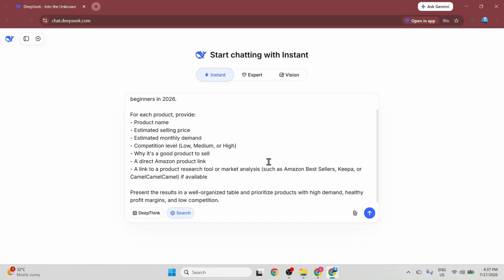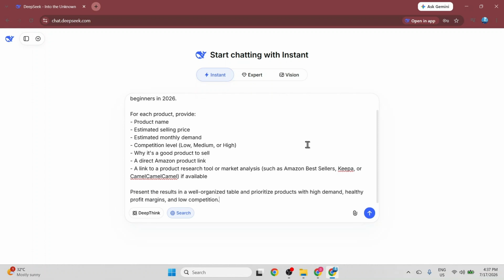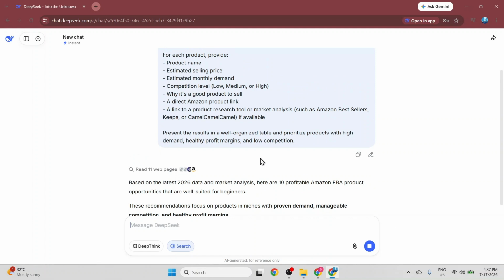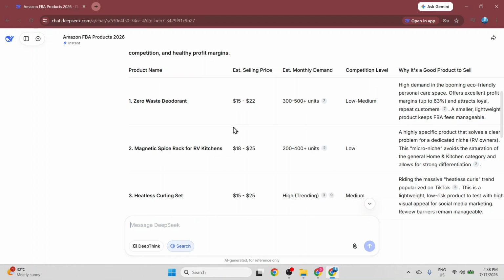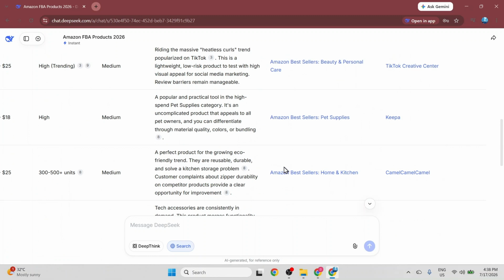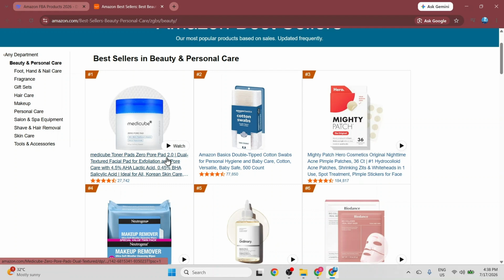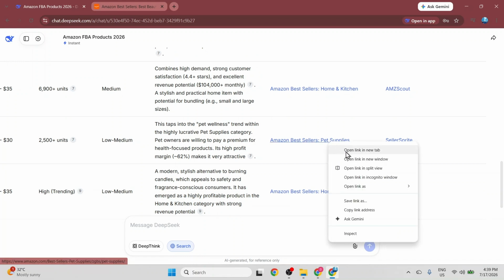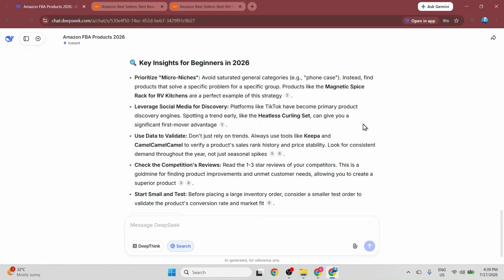How To Find Amazon Fba Products With Deepseek Ai